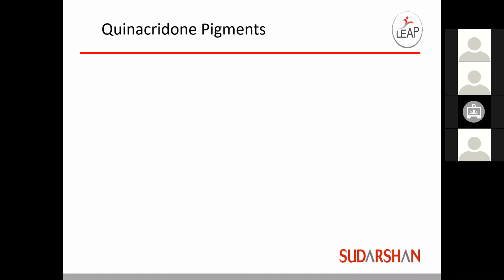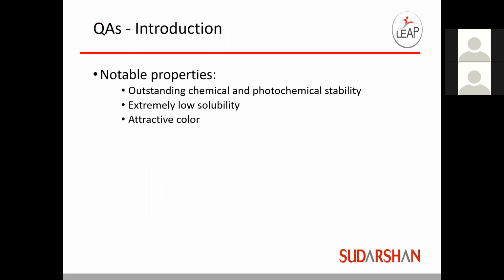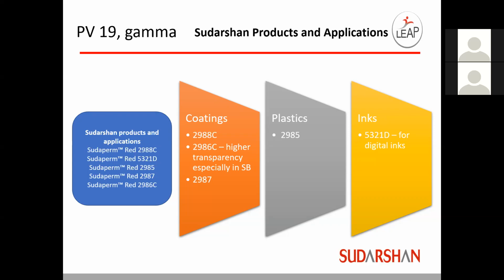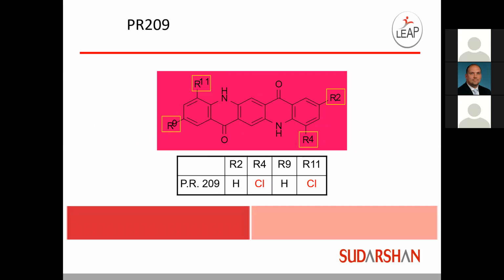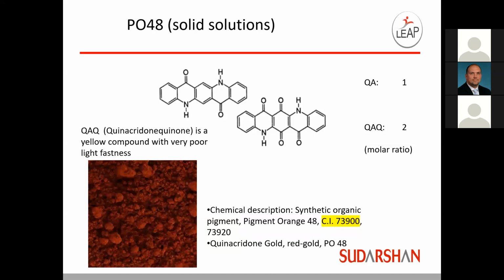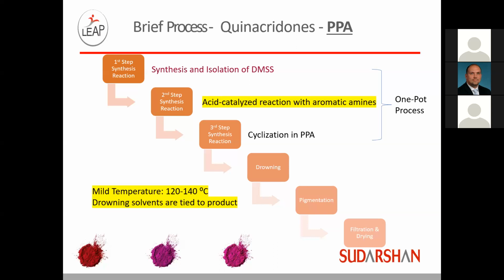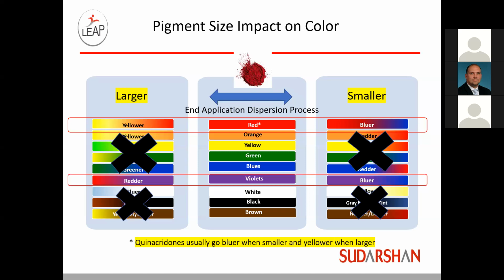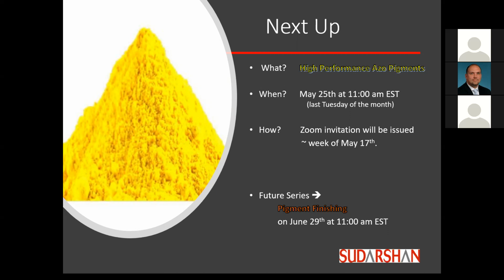Sudarshan Pigments 101 Webinar - April 2021: Quinacridone Pigments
The is a recording of the Sudarshan Pigments 101 webinar held on Tuesday April 27th 2021.  This webinar review quinacridone chemistry pigments.